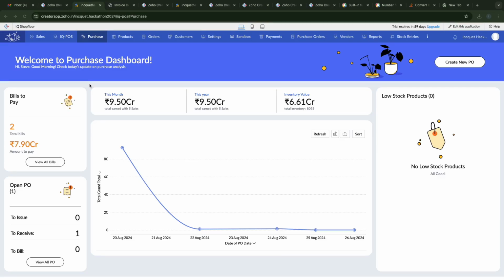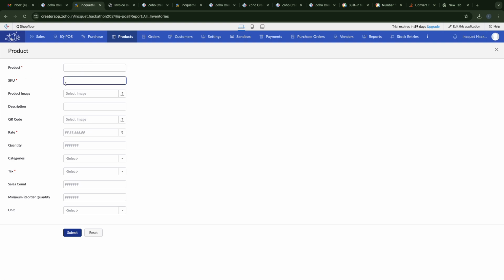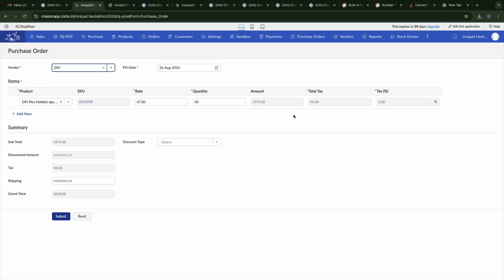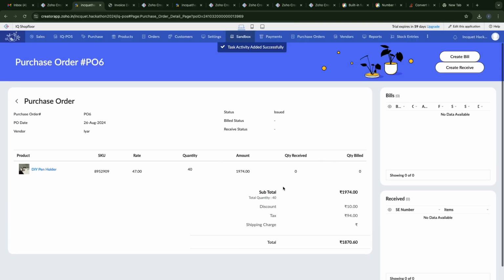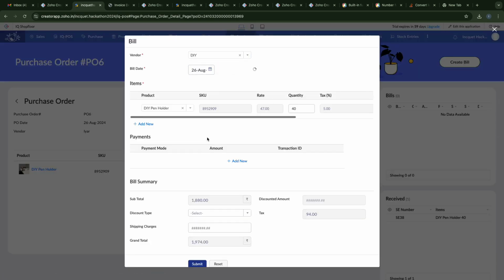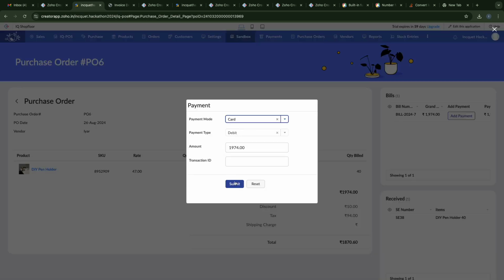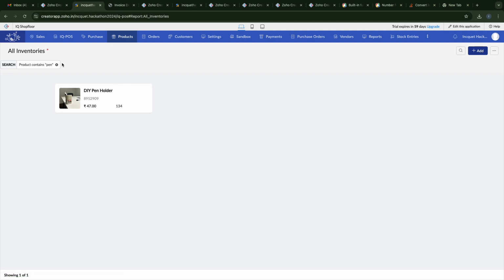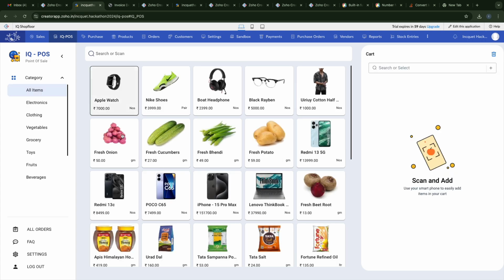IQShopfloor Purchase Module for Zoho Creator | Complete Procurement & Inventory Workflow Demo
Discover the Purchase Module of IQShopfloor, a complete procurement and inventory management system built on Zoho Creator. This demo walks you through the end-to-end purchase workflow, from product creation and purchase orders to stock receiving, bill generation, and real-time inventory updates, all seamlessly integrated within your Zoho Creator app.

 Key Features Shown in This Demo:

Product & SKU Management: Add new products, auto-generate QR codes, set reorder points, and manage pricing.
Purchase Order Lifecycle: Issue POs to vendors, track status (Pending → Issued → Received), and manage vendor communications.
Stock Receiving & Inventory Sync: Receive inbound stock and watch inventory levels update in real-time.
Bill Generation & Payment Logging: Convert purchase orders into bills, apply discounts/shipping, and log vendor payments.
Inventory Adjustments: Correct stock discrepancies with manual adjustment entries.
Live Purchase Dashboard: Monitor inventory valuation, open bills, low-stock alerts, and procurement KPIs at a glance.
Integrated Workflow: Closes the loop between purchase, inventory, and sales modules within IQShopfloor.

Why IQShopfloor on Zoho Creator?

Zoho Creator’s low-code platform allows you to build fully customized, connected business systems. IQShopfloor extends this further with ready-to-use modules for retail, warehouse, and shop floor operations—bringing procurement, inventory, and sales into one unified platform.

Start building your custom procurement system: Sign up for Zoho Creator

Video Timestamps:

0:00 – Purchase dashboard & inventory valuation overview
0:37 – Product list and adding new items with QR auto-generation
1:14 – Setting reorder levels and low-stock alerts
1:56 – Creating and issuing a purchase order
2:31 – Tracking PO status (Pending → Issued → Received)
3:04 – Receiving stock and updating inventory in real-time
4:22 – Converting PO to bill and logging vendor payments
4:55 – Managing open bills and payment closure
5:33 – Real-time inventory sync post-purchase
6:14 – Product performance and stock ledger view
6:56 – Manual inventory adjustments
7:39 – End-to-end purchase & sales integration within  IQShopfloor

Perfect For:
Retailers and wholesalers managing stock and vendors
Warehouse and inventory managers needing real-time tracking
Purchasing departments streamlining procurement workflows
Businesses wanting an all-in-one POS + Purchase solution on Zoho

Resources & Links:
IQShopfloor – Complete Retail & Inventory Suite
Incquet Solutions – Custom Zoho ERP Development
Zoho Creator – Build Your Own Business App
Inventory & Purchase Management Guide

Let’s Build Your Shop Floor System:
At Incquet Solutions, we specialize in creating industry-ready solutions on Zoho Creator. From award-winning ERPs like IQLogistics to retail systems like IQShopfloor—we build what your business needs. Ready to streamline your purchase and inventory operations? Get in touch.